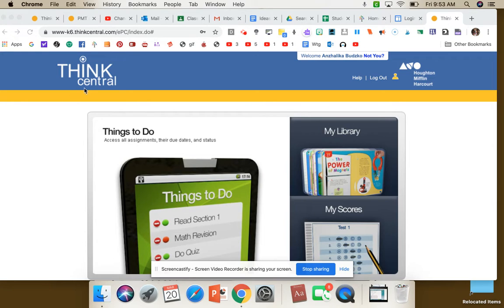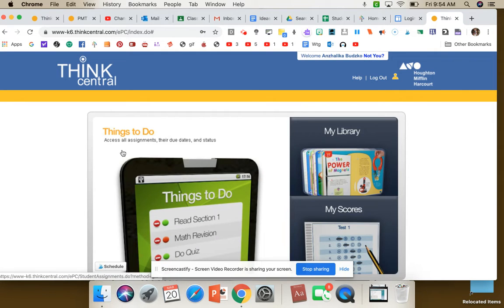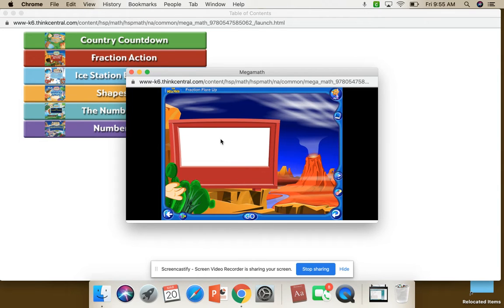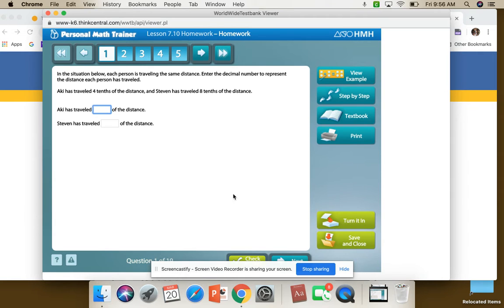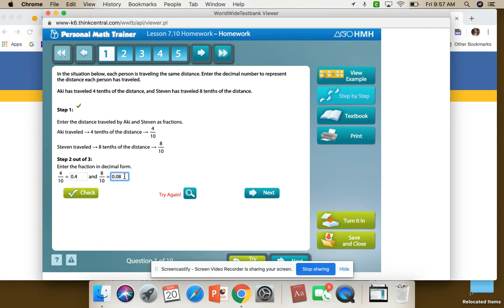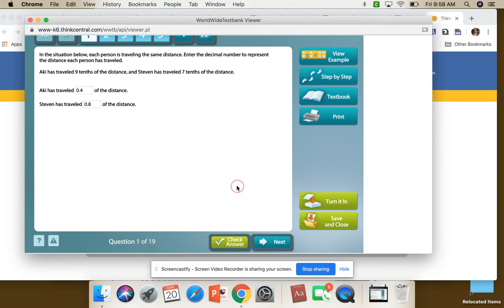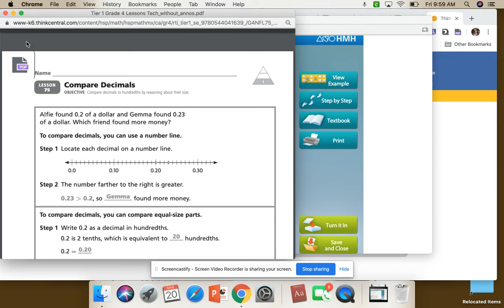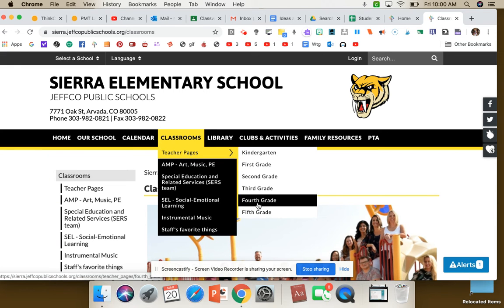Think Central Help